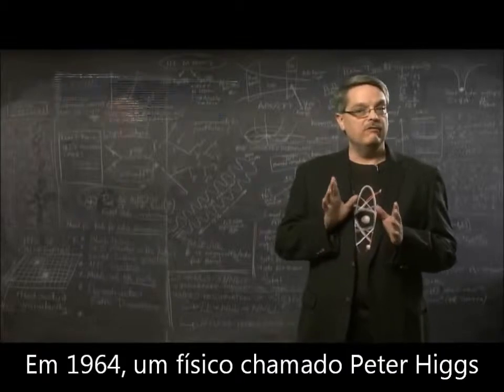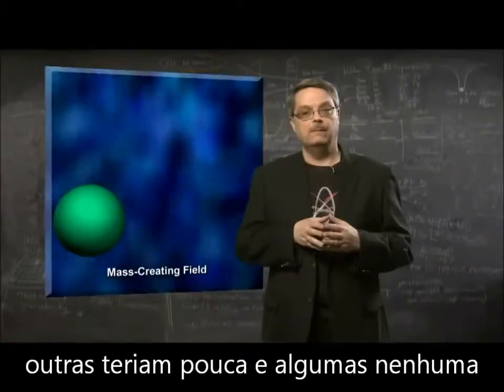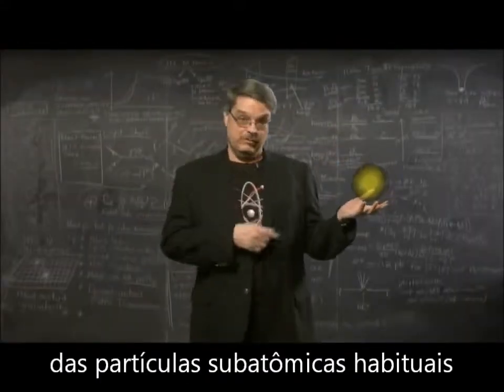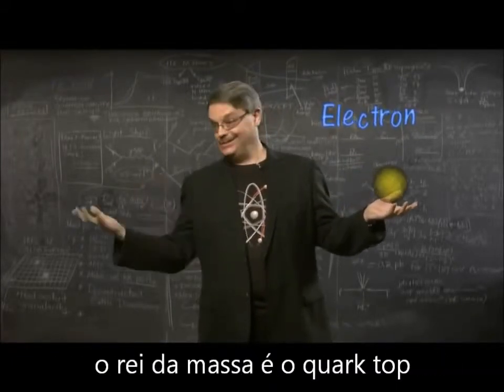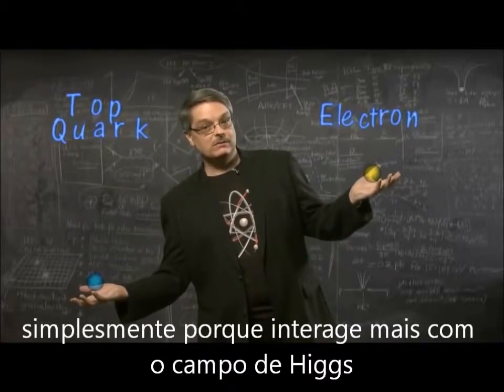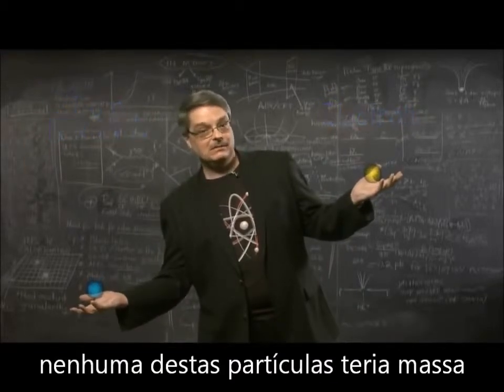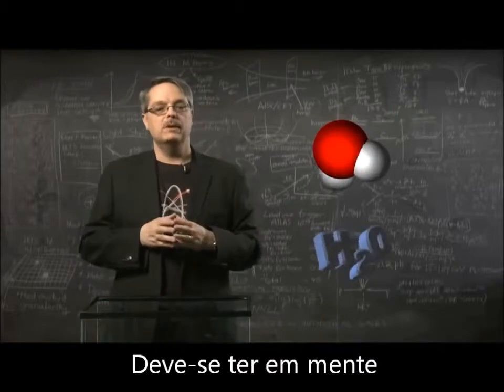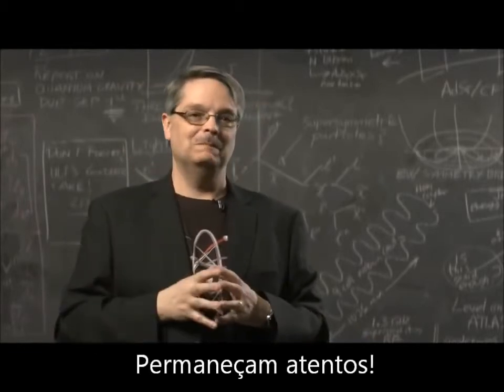O que é Bóson de Higgs (Legendado)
Explicação do campo de Higgs relacionando com o bóson de Higgs
pelo cientista da Fermilab Don Lincoln.